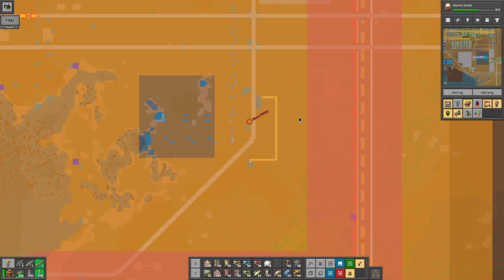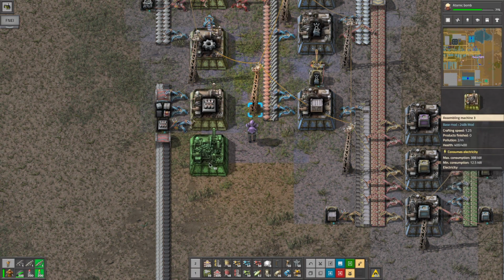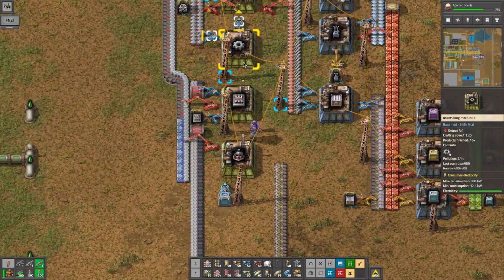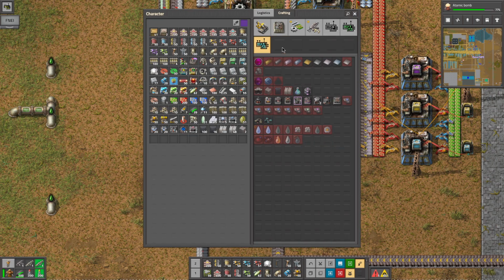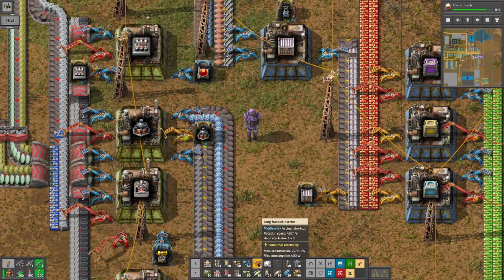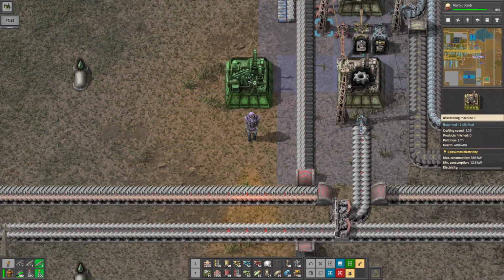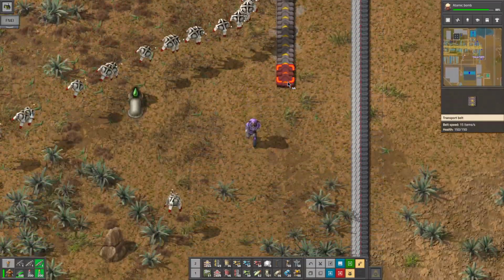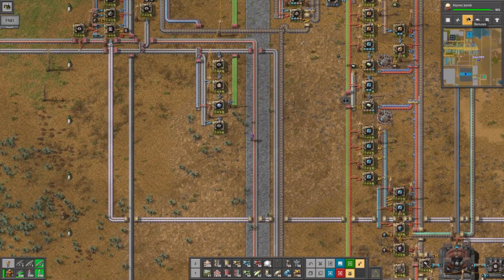A Look at 248K mod for Factorio - Crafting up Machines for Fusion Tech